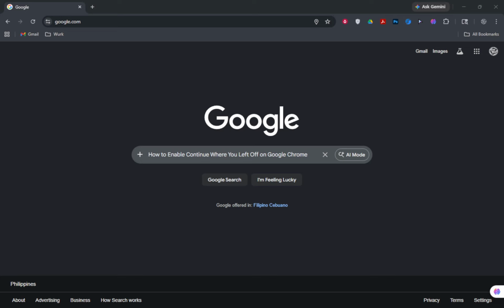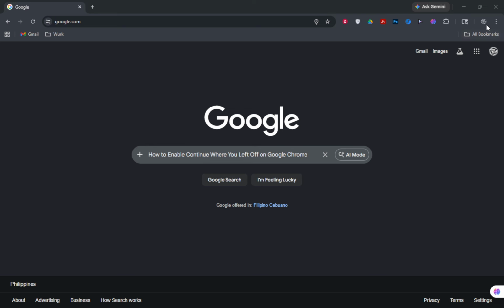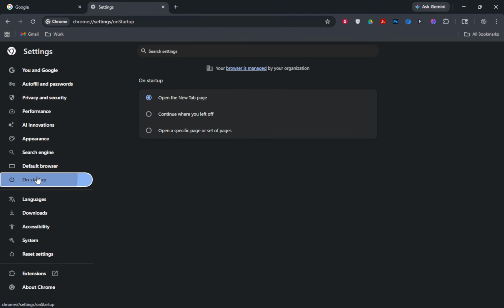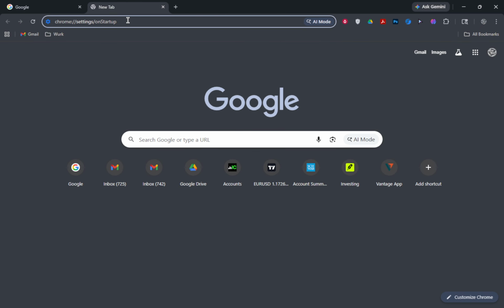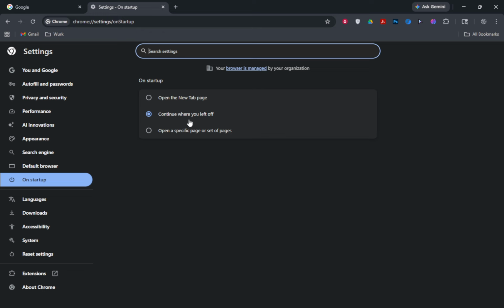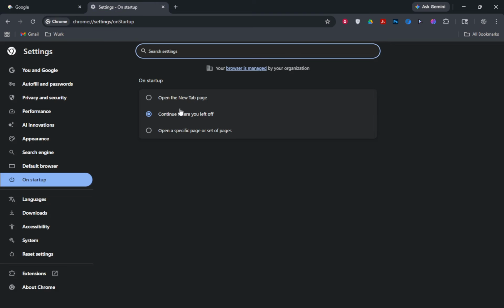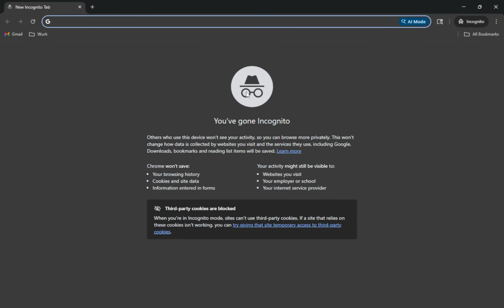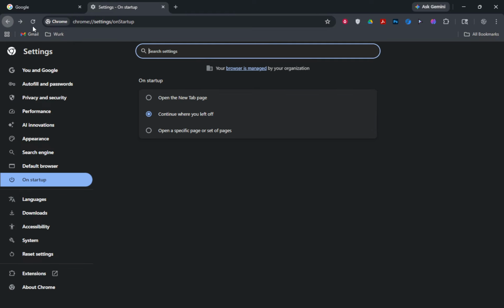How to Enable Continue Where You Left Off on Google Chrome [2026 Full Guide]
How to Enable Continue Where You Left Off on Google Chrome

In this video, we show you exactly how to enable "Continue where you left off" on Google Chrome to automatically restore your previously open tabs, active search pages, and web applications every time you launch the browser. Mastering this startup configuration improves data continuity and refines your digital productivity workflow by eliminating the need to manually bookmark or hunt through your history to rebuild your active workspace.

When Google Chrome opens to a blank new tab page or a generic home landing screen upon startup, the configuration stems from an unassigned launch state within your browser preferences. Activating this automatic restoration rule involves navigating to Chrome's centralized Settings dashboard, opening the designated On Startup configuration module, and switching your initialization preference to the continuity toggle—ensuring your complete arrangement of active windows and background tabs launches immediately upon startup exactly as you left them.

Technical Specs:
Software: Google Chrome; Feature: Cloud-Based File Management & Tools

How to Enable Continue Where You Left Off on Google Chrome, Enable Continue Where You Left Off on Google Chrome, Google Chrome Open Previous Tabs on Startup, Restore Last Session Google Chrome, Google Chrome, Google Chrome Tutorial, Google Chrome Troubleshooting, Automatically Open Last Session Chrome, Chrome On Startup Settings Guide, Reopen Closed Tabs Chrome Startup, Google Chrome Session Recovery, Digital Productivity Workflow, Google Chrome Settings Layout, Keep Open Tabs Chrome Restart, Chrome Tab Continuity Settings